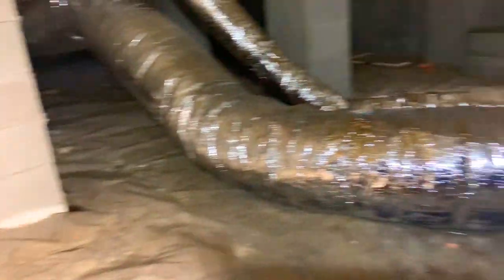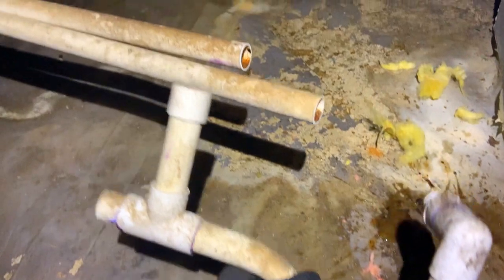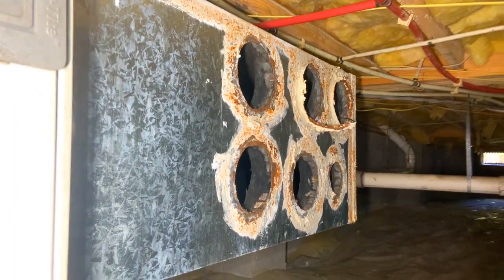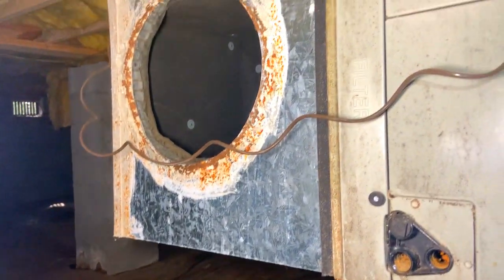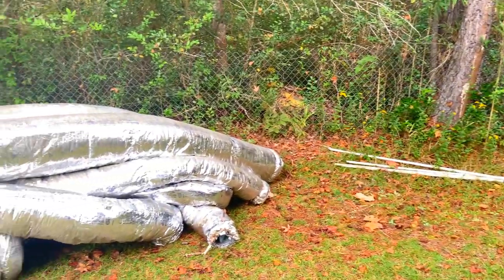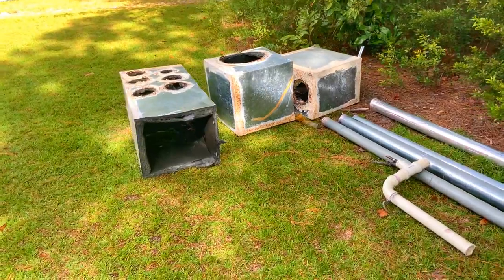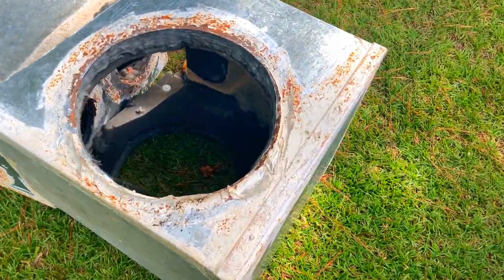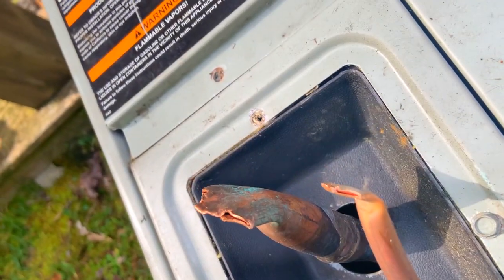Duct & Plumbing System Demo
HVAC Shop Talk is a YouTube channel that celebrates the guys and girls in the skilled Trades - especially HVAC.

Consider supporting HVAC Shop Talk!